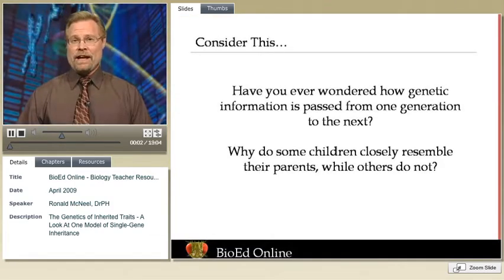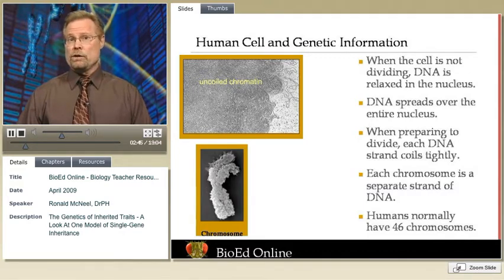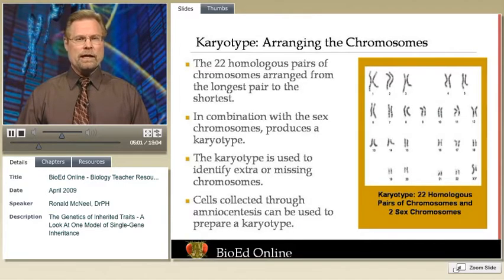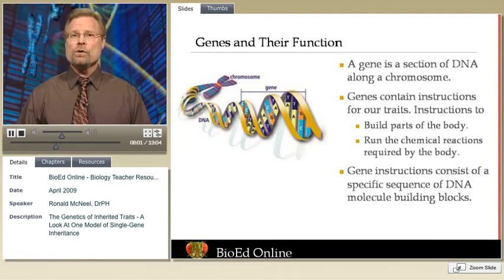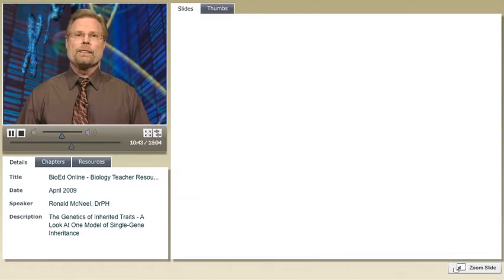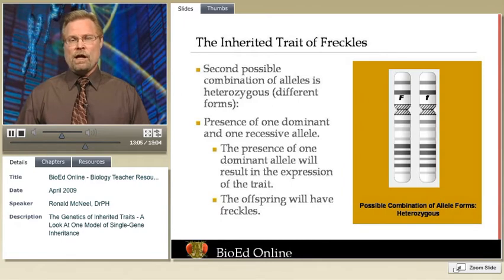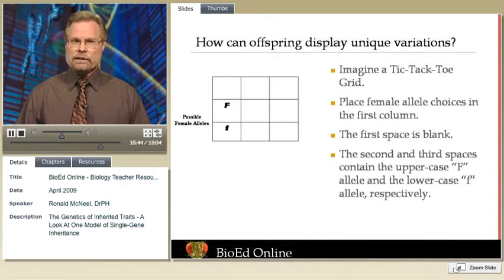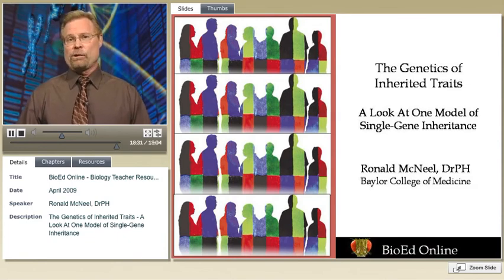Introduction to Inherited Traits